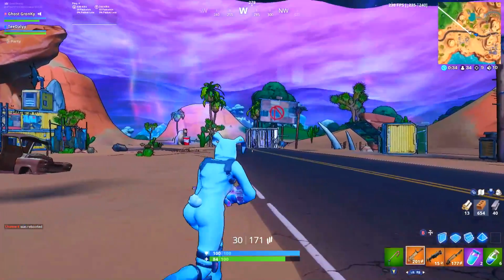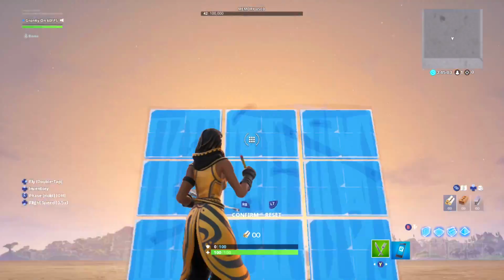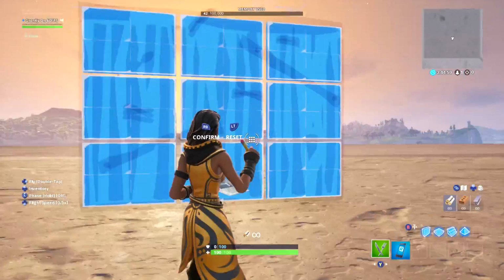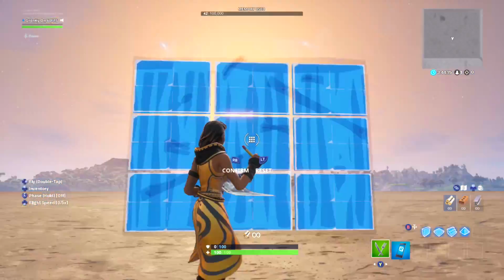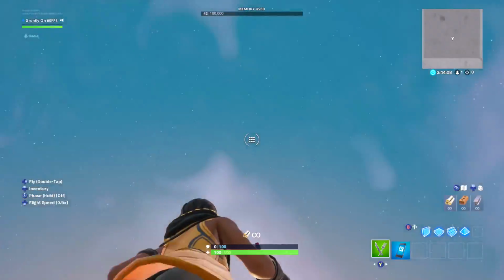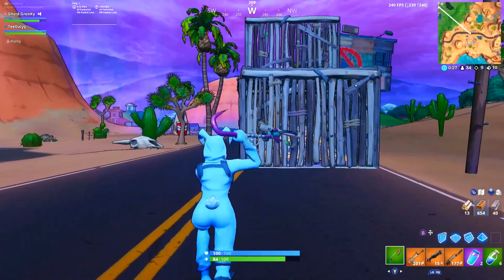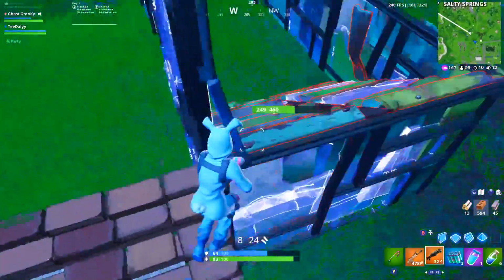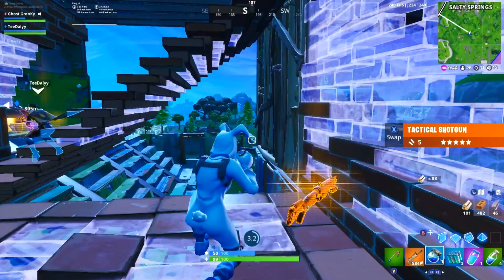Fortnite Sensitivity Doesn't Work Like You Think It Does... (Controller Fortnite Sensitivity)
In this video today we're gonna be discussing sensitivity in Fortnite, and to be a bit more specific, I'm going to be disproving one of the most common misconceptions about sensitivity in Fortnite. I really believe that the information that I'm going to share is something thats going to surprise a lot of people, because when I learned about it 3-4 days ago, I was totally shocked. And along with it just being surprising, it also has some very important applications to the sensitivity values that you use if you play Fortnite, and especially if you play Fortnite with a controller. So, I hope you guys enjoy this video!

Career High Kill Games:
Solos- 29
Duos- 32
Squads- 38